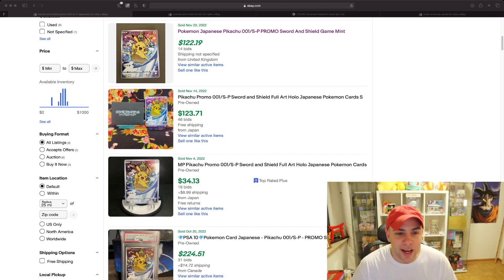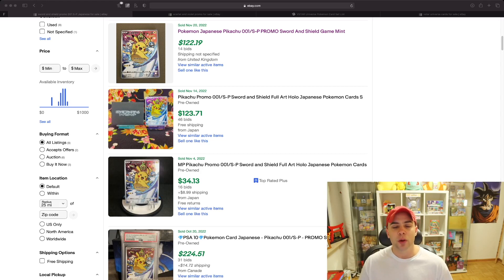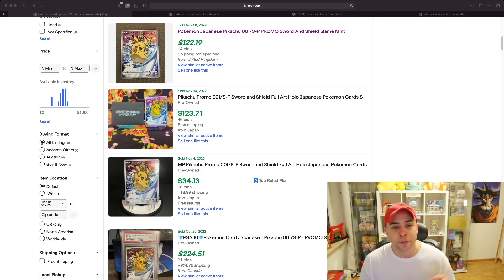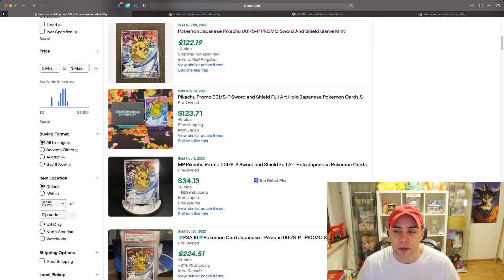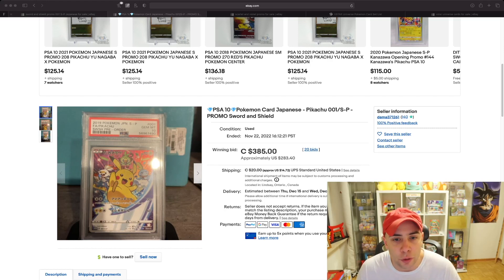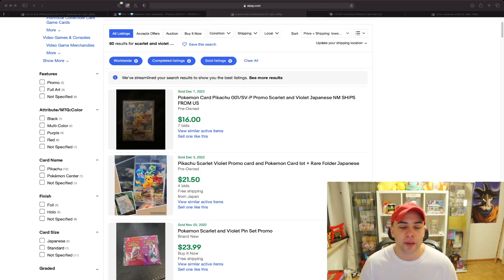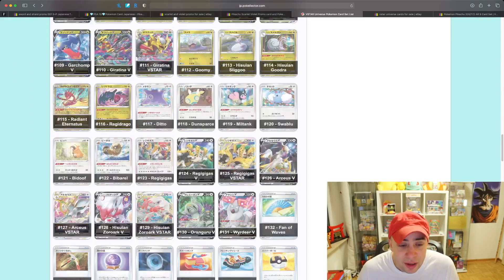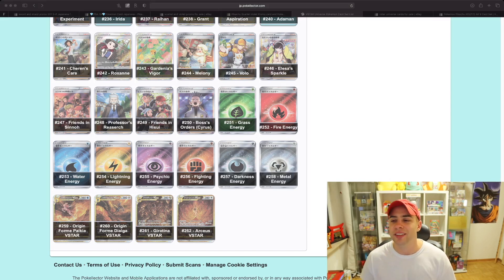THE POKEMON VSTAR UNIVERSE SET IS TAKING OFF!!! (+SWSH PIKACHU PROMO VS SCARLET & VIOLET PROMO!)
What's good YouTube!

Pokemon is currently wrapping up the beloved Sword and Shield SWSH era, and is moving on to a whole new era, Scarlet and Violet! These are very exciting times, and I am looking forward to it.

VSTAR universe is a brand new Japanese Pokemon release, and like many, FOMO is kicking in. Prices are soaring, and are bound to keep going up. Or, should you wait until prices drop!? Like many sets, they take off in the beginning, and tend to cool off later. VSTAR Universe is no exception. Although, there are some BEAUTIFUL AND STUNNING cards in this set! Definitely, some you won't wanna miss.

To wrap up the video, let's break down which Pikachu promo is better, the SWSH preorder promo... or the Scarlet and Violet promo. They are both amazing, for sure. Let me k ow what you think! If you are on a budget, I'll cover if the new promo is a good buy or not.